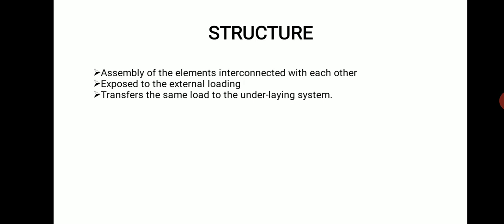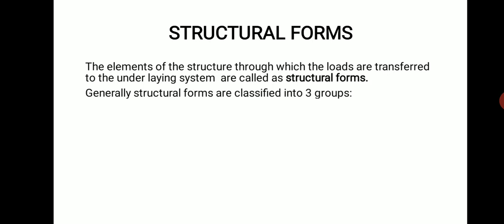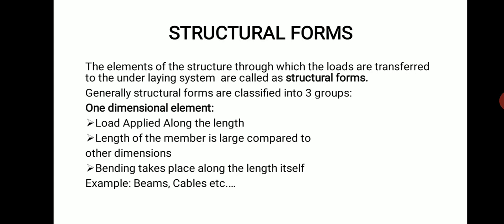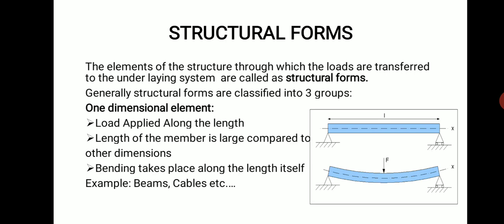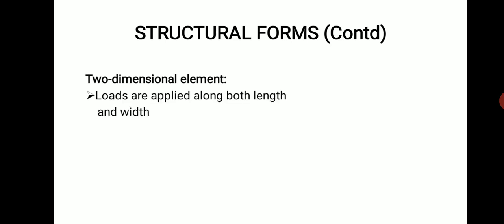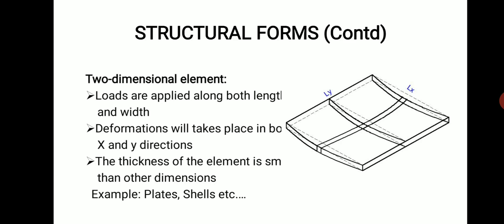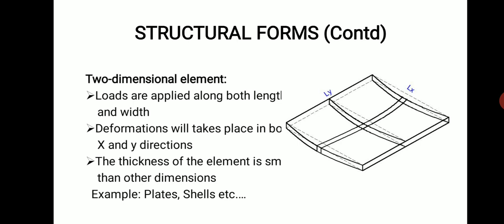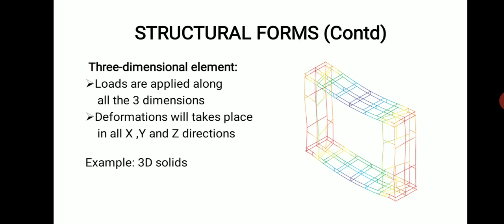Structures and Structural forms in Structural Analysis